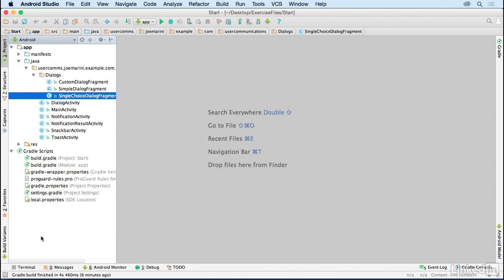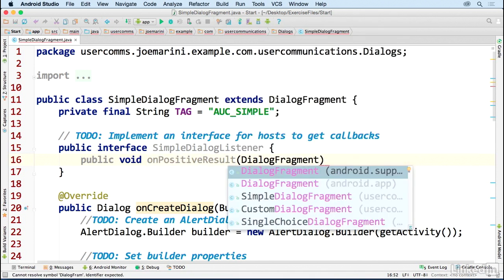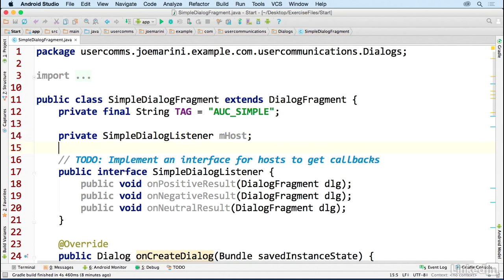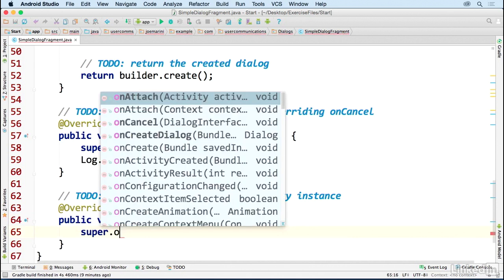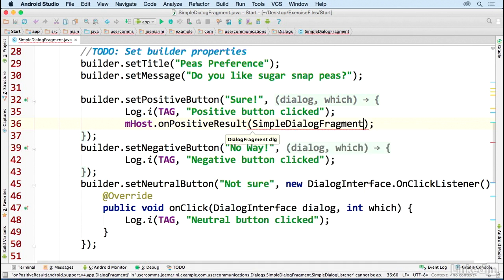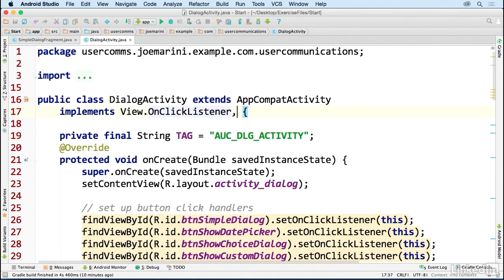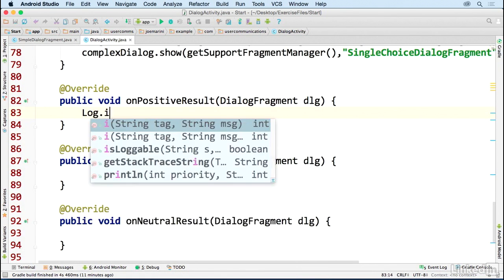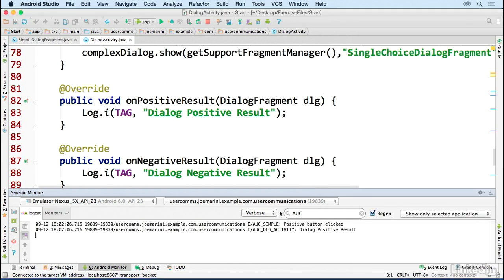E13 Returning results from a dialog